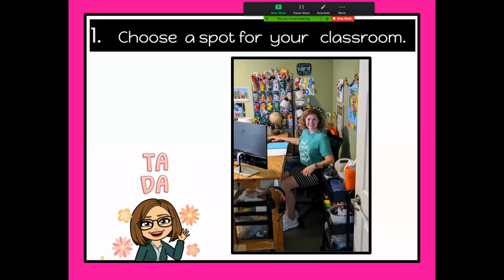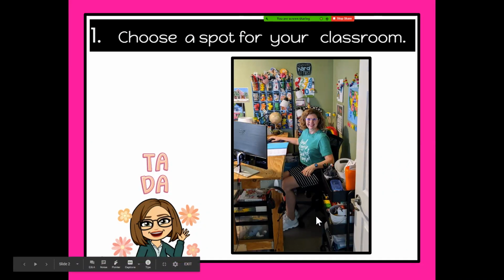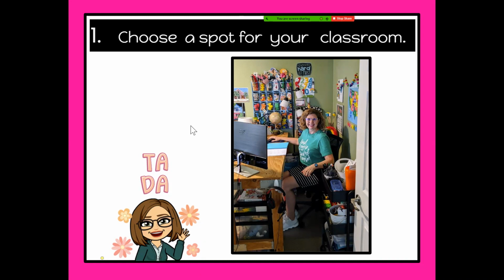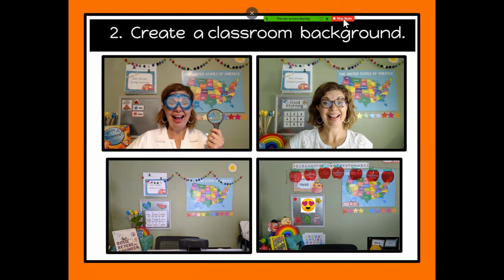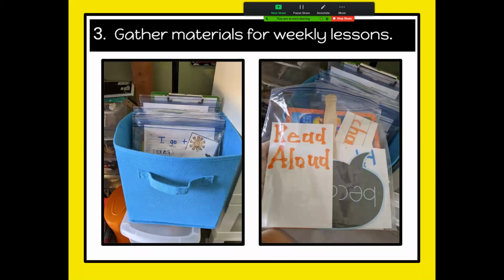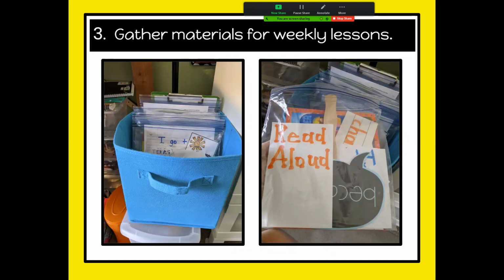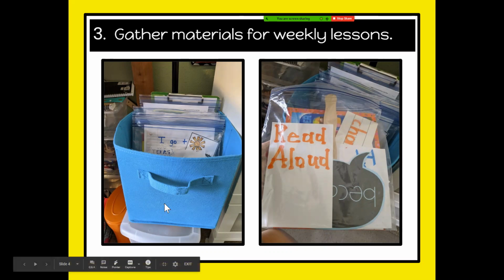Ultimate Engagement - How To Set Up and Organize Your Virtual Classroom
Hello Teachers,
Here are some tips  on how  to create and organize  a professional  and inviting  classroom space in your home as you teach virtually.
Happy teaching,
Heidi  Pinder